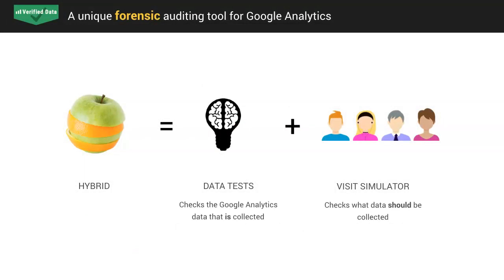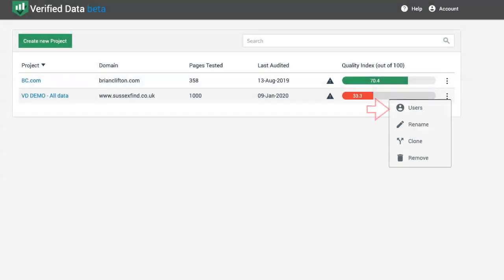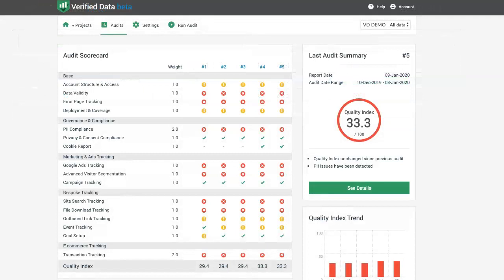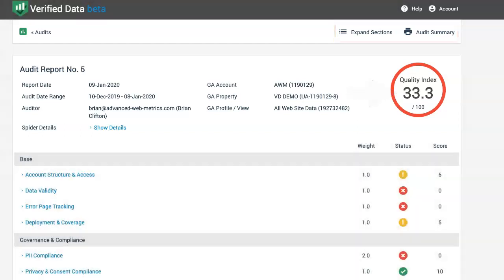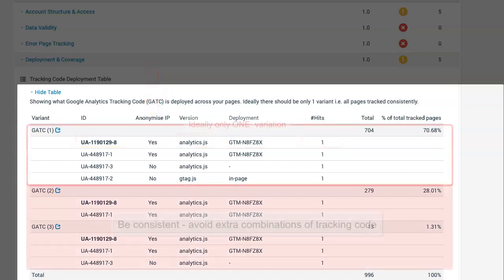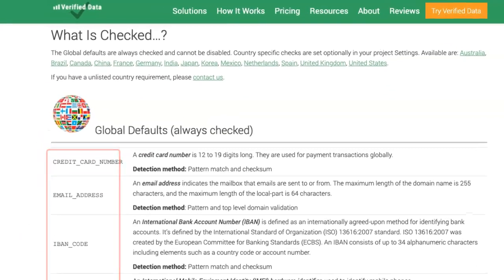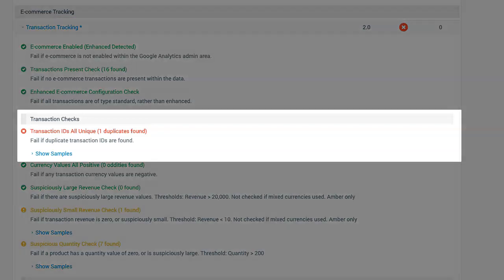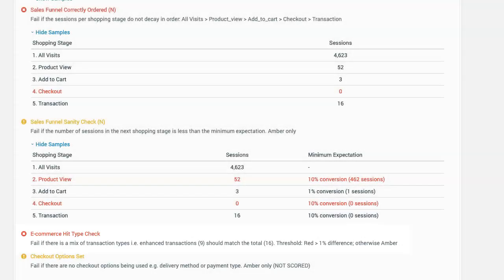Google Analytics Audit - Understanding The Results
In this video we will show you how to navigate and understand your Google Analytics audit results in Verified Data. Note this is **version 1** of the tool, v2 is the current version.

The steps we will guide you through is:
1. Login
2. Audit Dashboard
3. Audit Details - Summary
4. Audit Details - Base Configure
5. Audit Details - Coverage
6. Audit Details - PII Compliance
7. Audit Details - E-commerce

Verified Data uses a hybrid technique to check your data quality. Meaning it checks what data has already been collected within your account, and combines this with a crawl of your website, to assess what data your Google Analytics setup should be collecting.